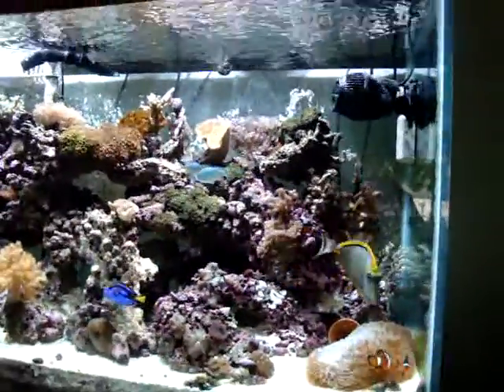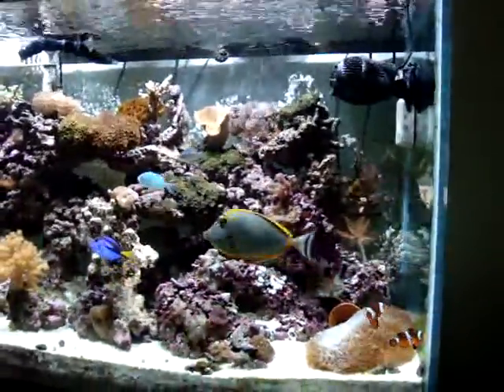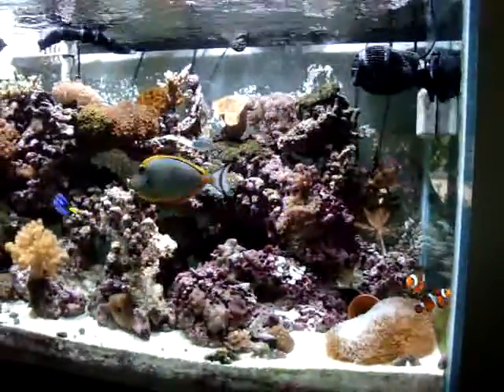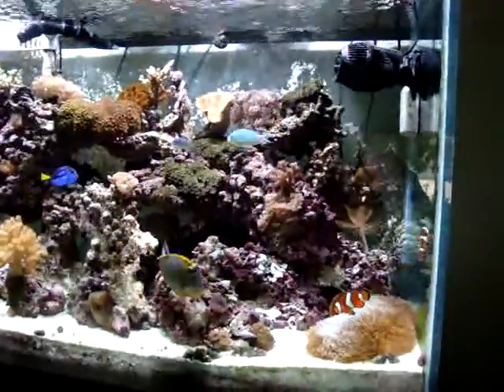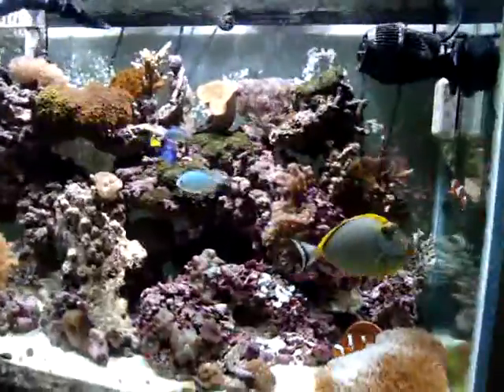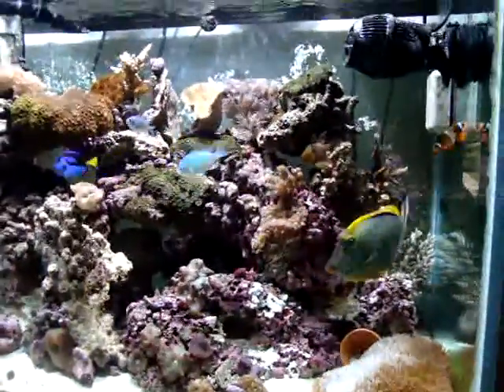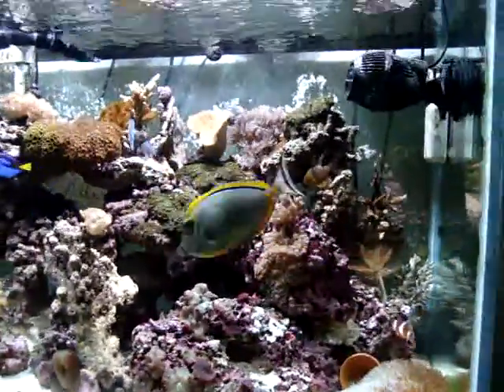Fish, rock, and other from jwalker43081 tank to me his mom, beautiful tank